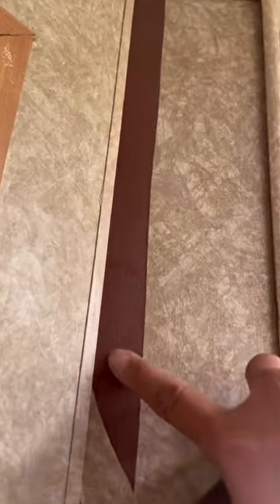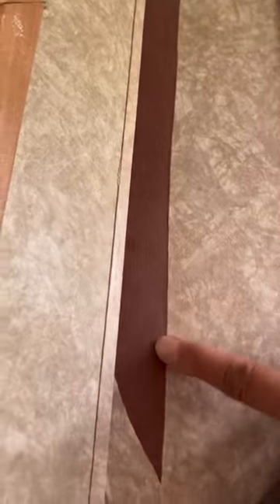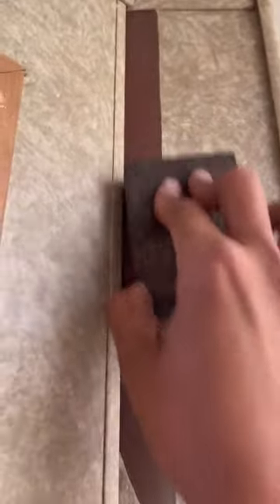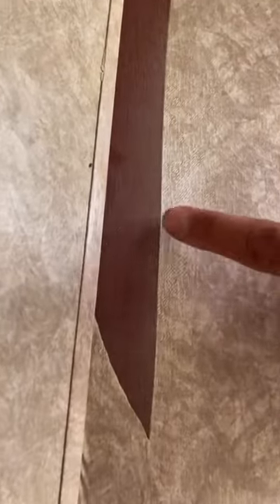Goodbye Wallpaper RV Bubbles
Don't skip this step before painting your RV if you want a smoother finish.